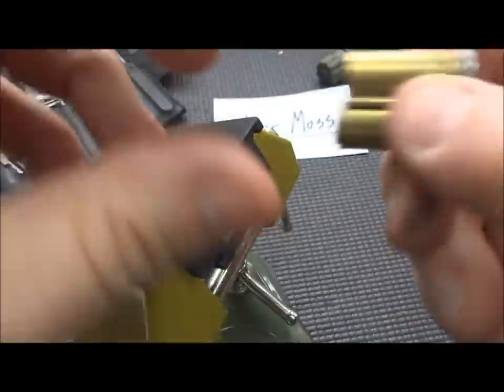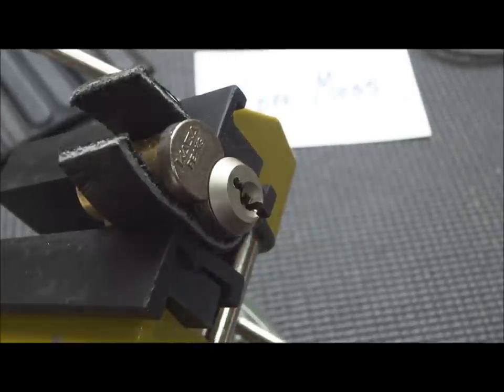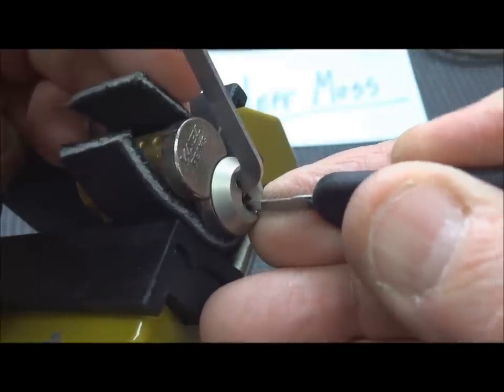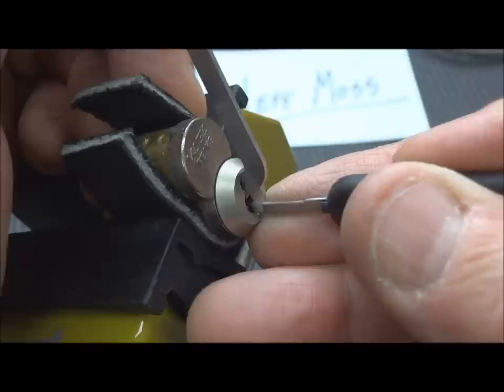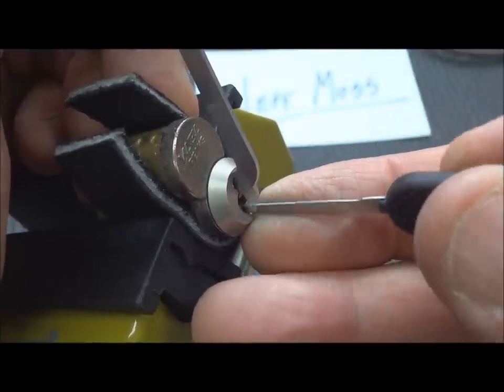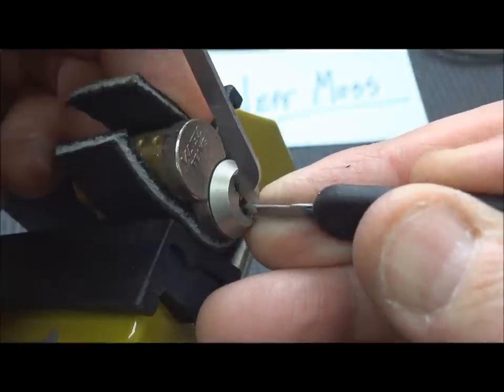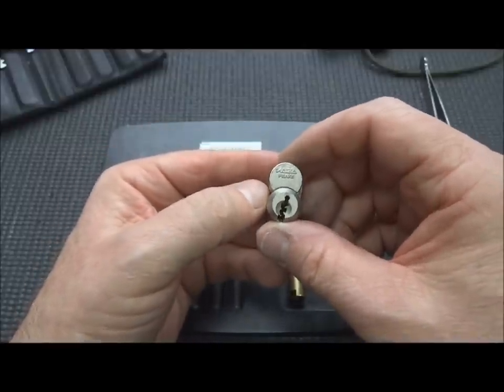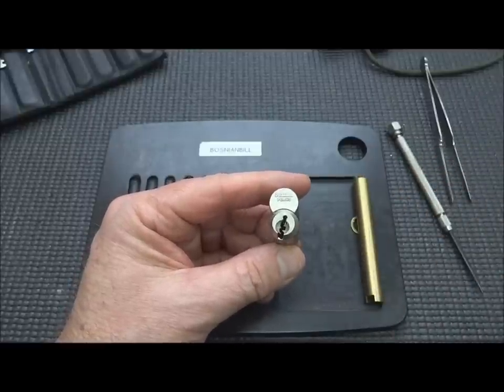(273) Kaba Peaks Picked to Control